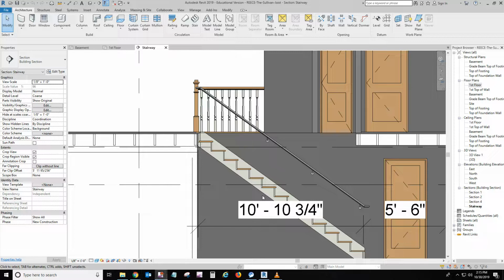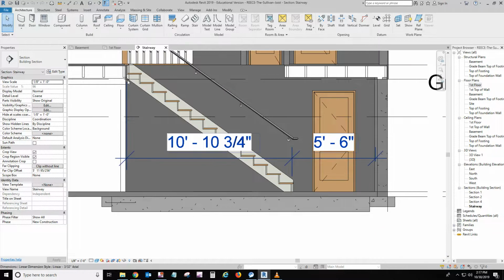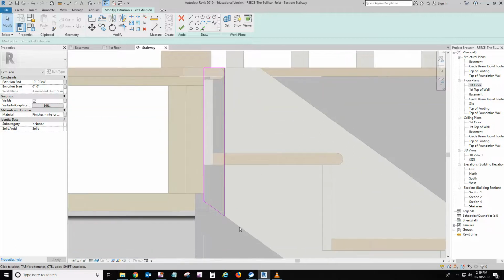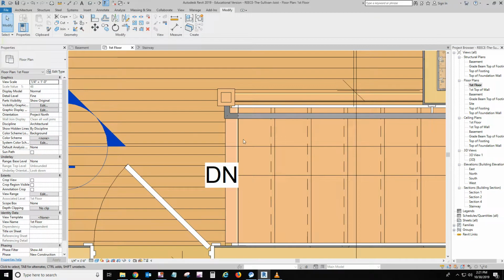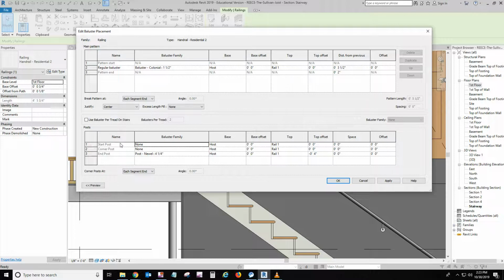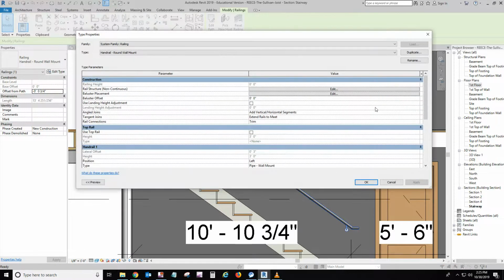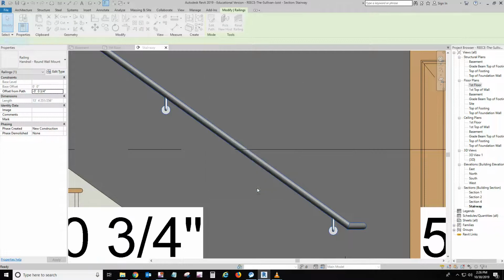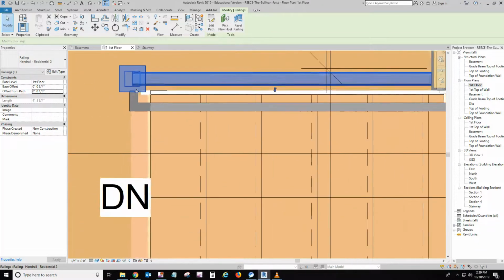1131 2020 Week 2 Part 7